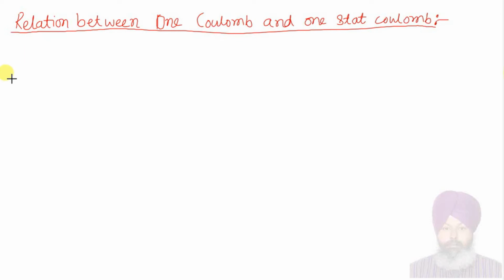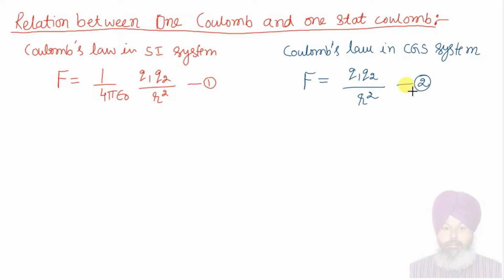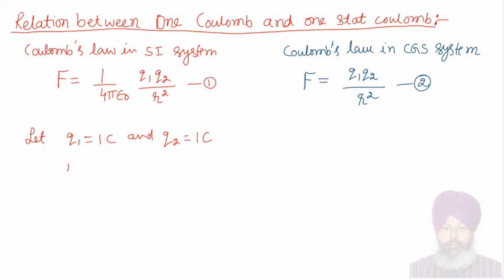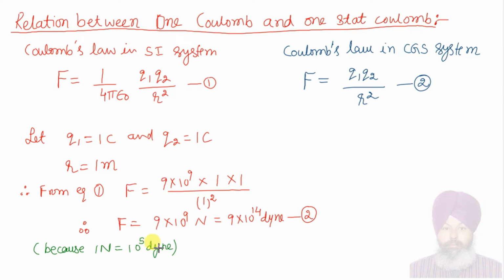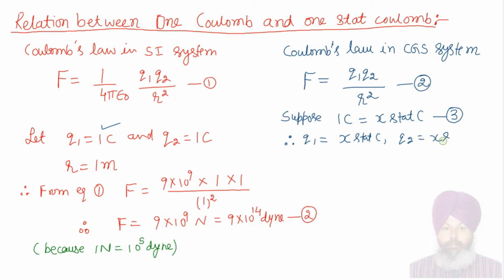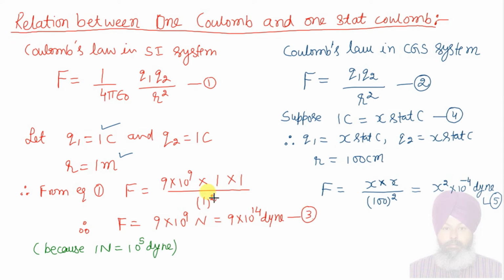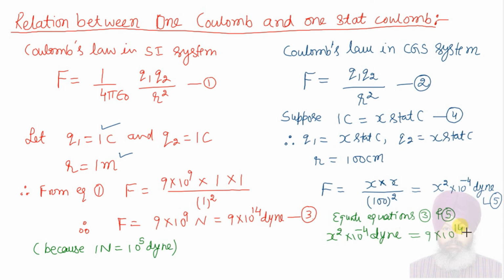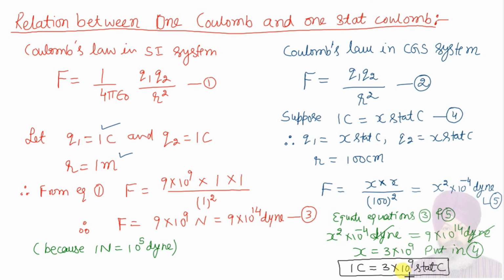Relation between Coulomb and Stat Coulomb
A coulomb (C) is the standard unit of electric charge in the International System of Units (SI). It is the amount of electricity that a 1-ampere (A) current carries in one second (s). A quantity of 1 C is equal to the electrical charge of approximately 6.24 x 1018 electrons or protons. This comes to about 6.24 quintillion particles.
There are many properties of electricity which are all expressed using different units of measurement. However, we will discuss the electric charge which is one of the electrical properties, and understand what unit is used to measure it. First, let us look at the definition of electric charge. It is defined as a physical property of matter that causes it to experience a force when placed in an electromagnetic field. Electric charge is carried by subatomic particles and there are usually positive and negative electric charges present.

The coulomb (symbol: C) is the unit of electric charge in the International System of Units (SI).[2][3] In the present version of the SI it is equal to the electric charge delivered by a 1 ampere constant current in 1 second and to 5×1027/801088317 elementary charges, e, (about 6.241509×1018 e).

Learn complete Physics for IIT JEE for free. , Browse through topics and tons of solved examples to practice solving easy and tough problems.

What is relation between Coulomb and Statcoulomb
statcoulomb is cgs or gaussian unit of charge, while coulomb is SI unit of charge.
In electrostatics, it is not easy to convert the unit of a quantity from cgs, gaussian, esu, electrostatic unit into SI unit or vice versa.
Same holds true in electricity, magnetism and electromagnetism.
Even expressions or relations or equations for various physical quantities are different SI and gaussian units.
in this video the relationship is proved in perfect manner.
I hope you will enjoy the content.
Show that 1C=3x10^9statC
What is the relation between SI and CGS unit of charge.